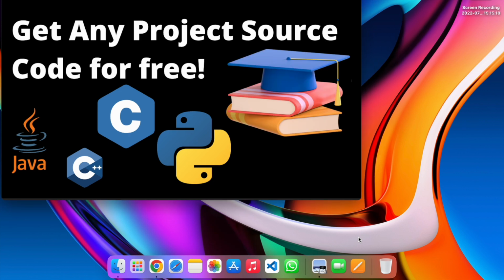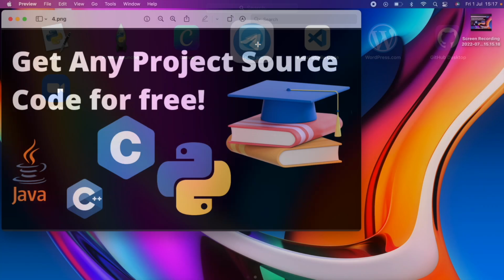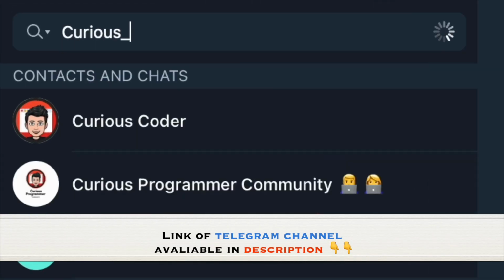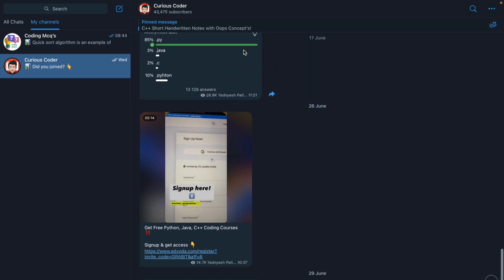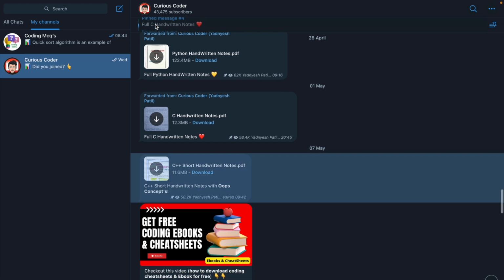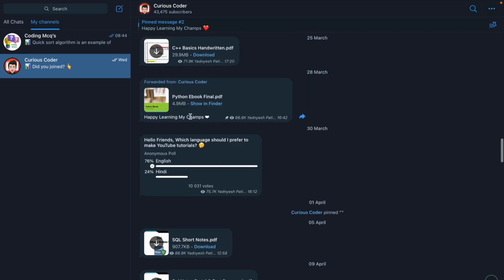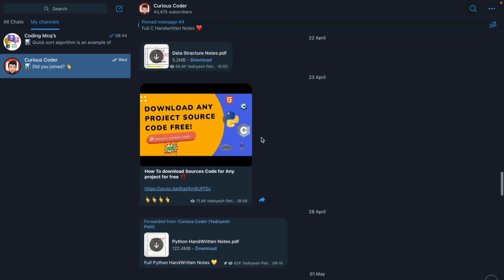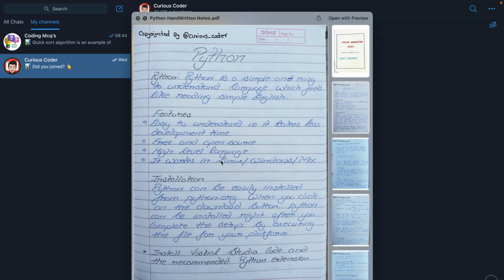Get Programming Languages Handwritten Notes for free!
Download Free Coding Handwriting Notes,!